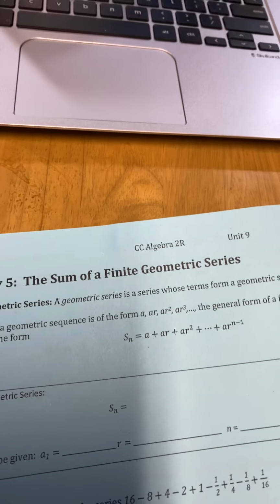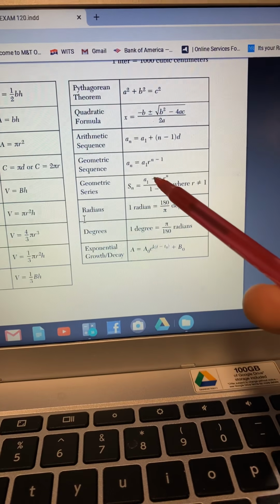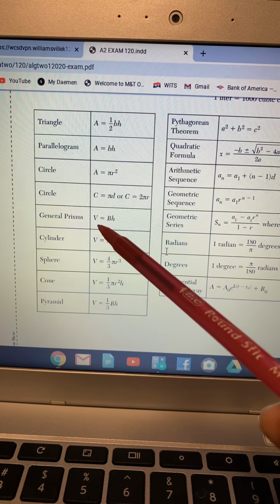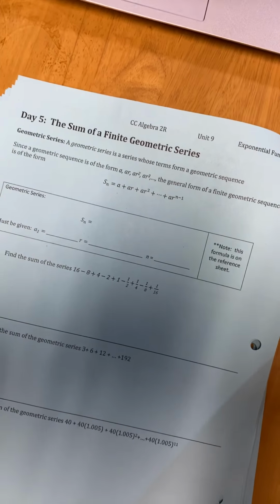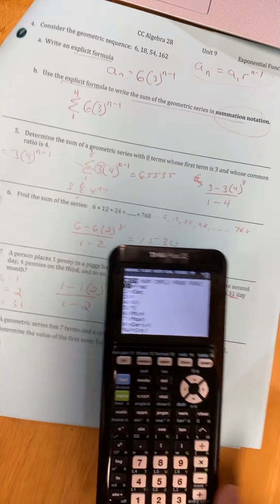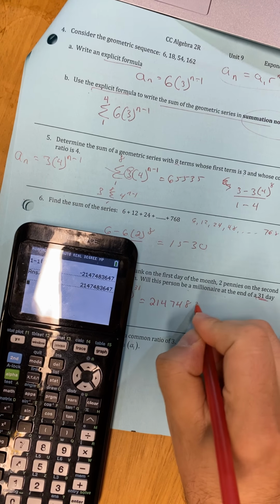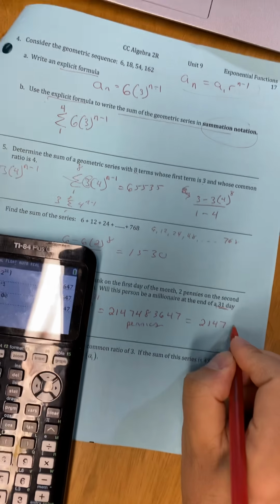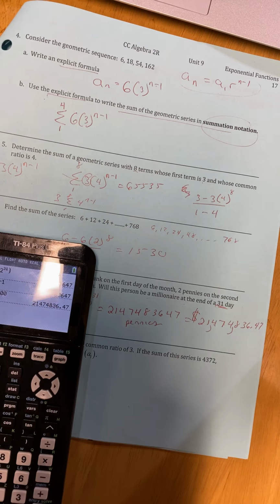Alg. 2R Ch.9b Lesson 4/4